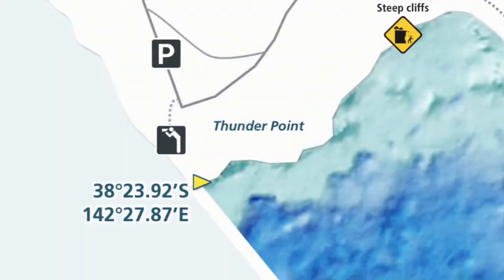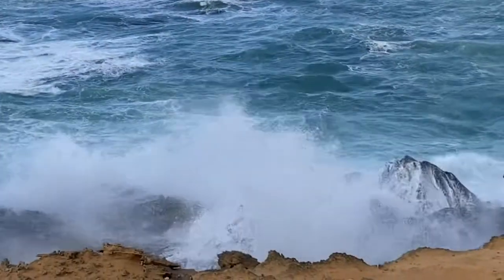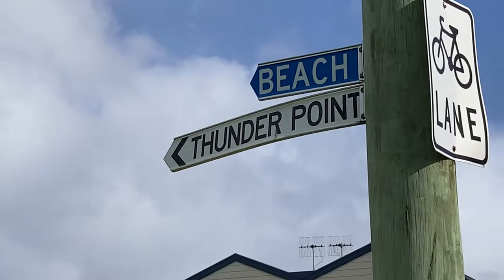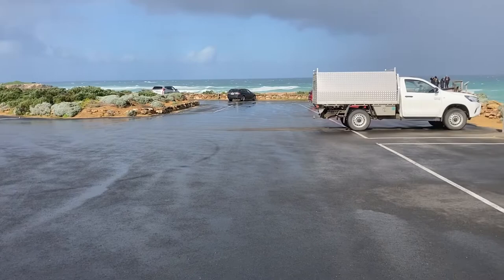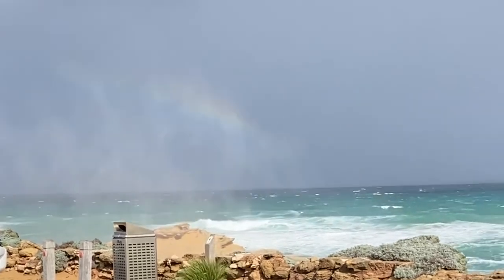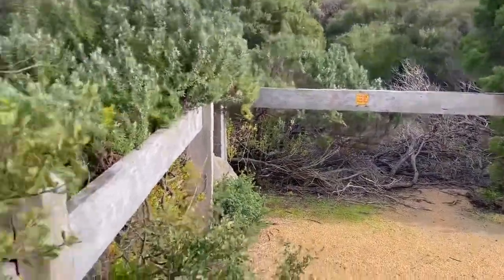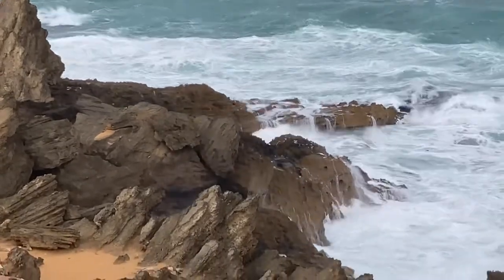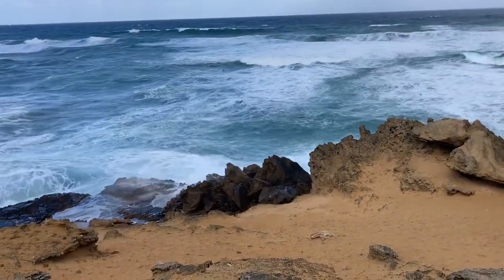Thunder Point, Warrnambool : Shipwreck Coast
Spearfish, cray, lobster, freedive, scuba, dive location